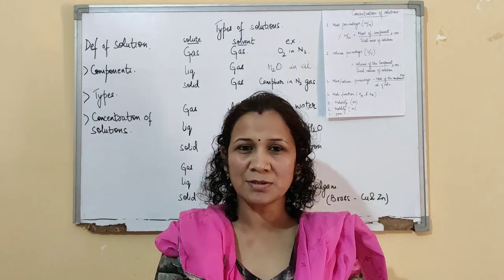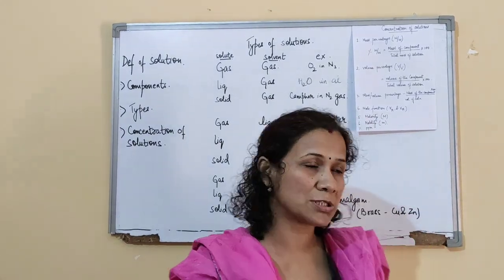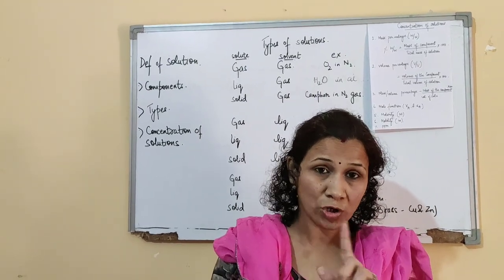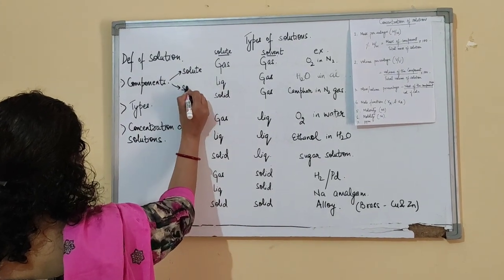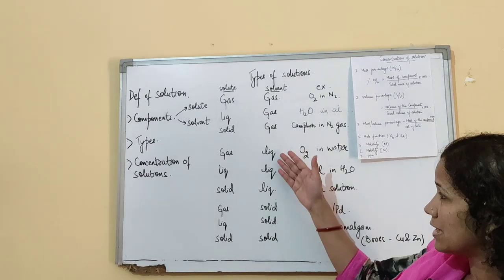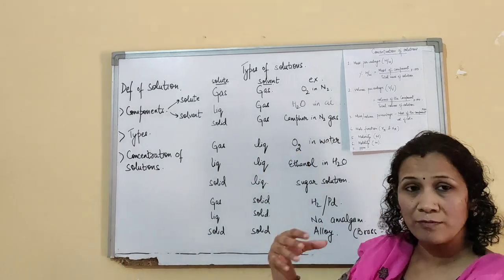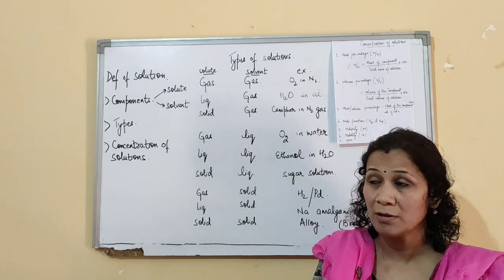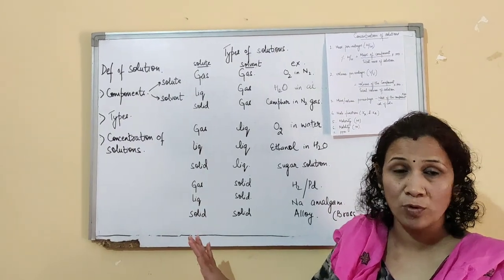Class - XII Chemistry Lecture-1 Chemistry-Solutions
kindly go through it.